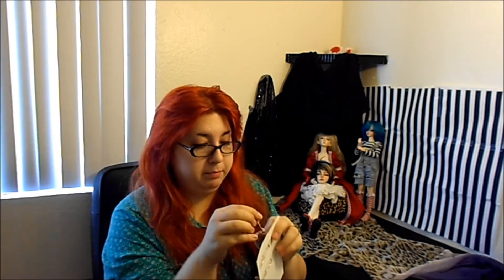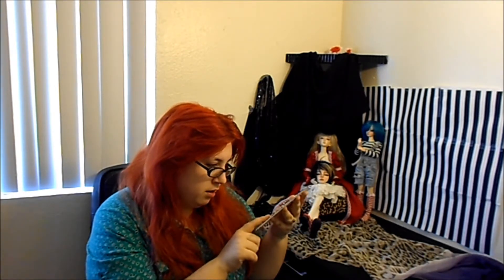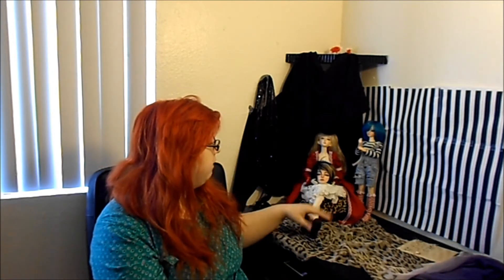Dolly Ramble - The Waiting Game